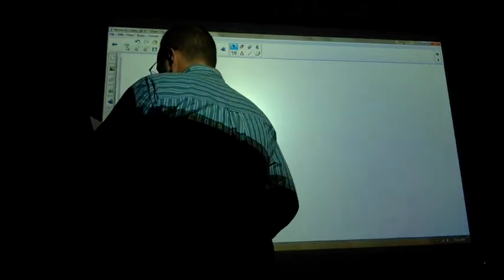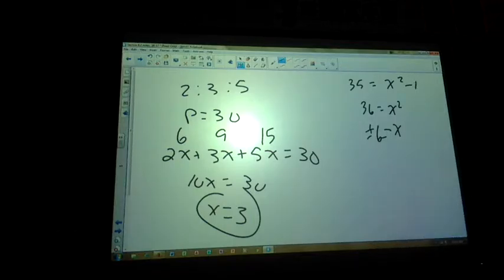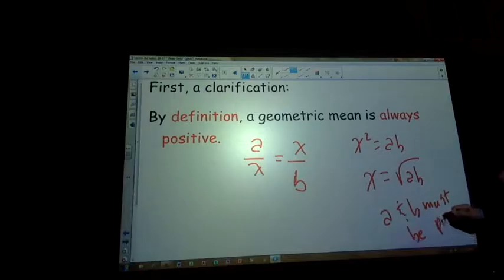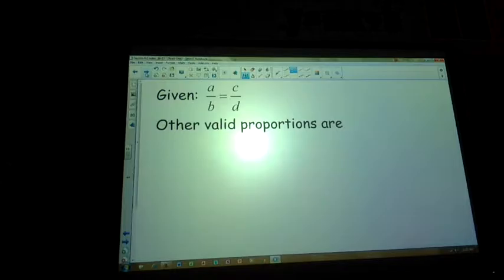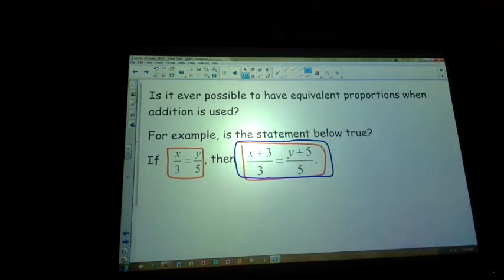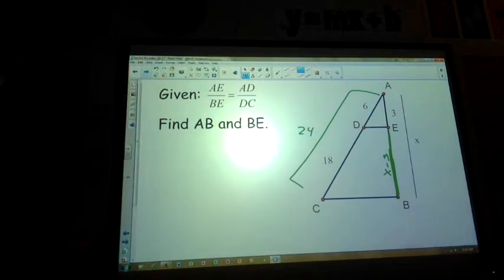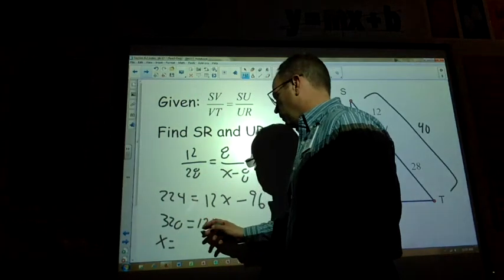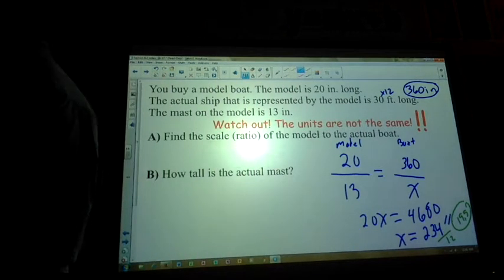CP Accelerated Geometry, Jan 4 1017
more ratios, equivalent fractions